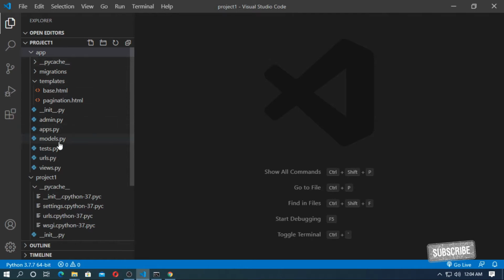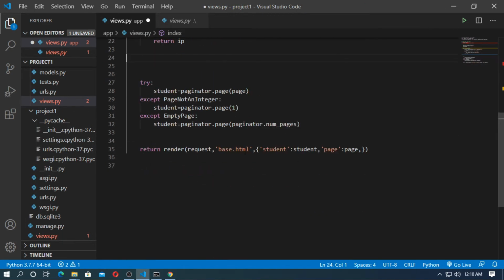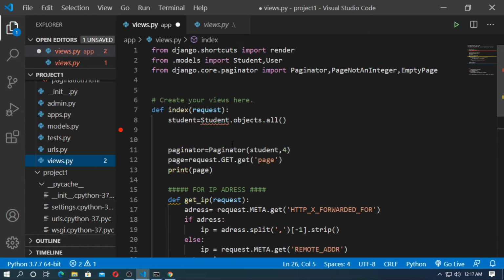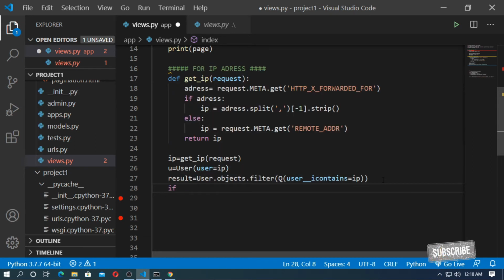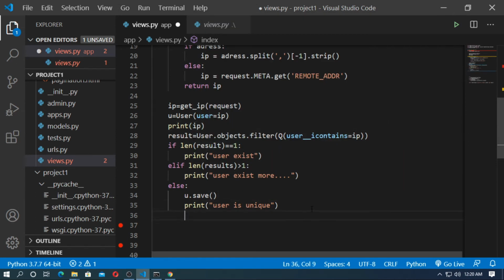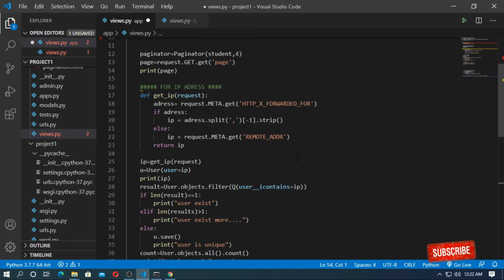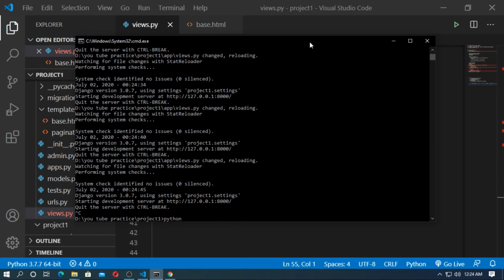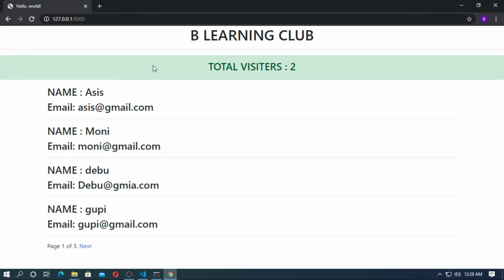Count the unique visitors to your Django site || Get IP address in django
COUNT UNIQUE VISITORS IN YOUR DJANGO WEBSITE || A MANUAL TRICK IN DJANGO TO COUNT UNIQUE VISITORS

In this video i have explain how to count unique visitors in your django website
also know how to get user ip adress

create your own analytics in Django website

know your visitors in django
this trick for all beginners and for all
follow the steps
i have checked  in shared hosting
don't worry a simple manual trick to django website
a lot of concept you will know

our model just save unique users ip adress
if again ip match then users in not unique
so in this way it will work

function of get ip adress.

how to run django in cpanel python latest version and sqlite3